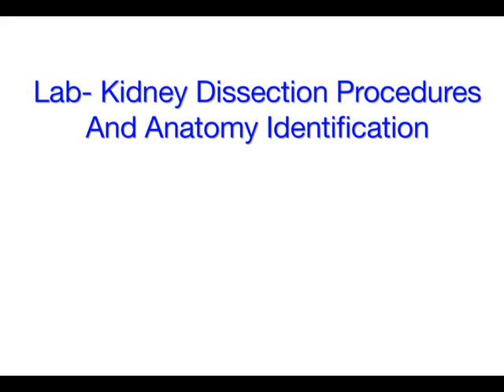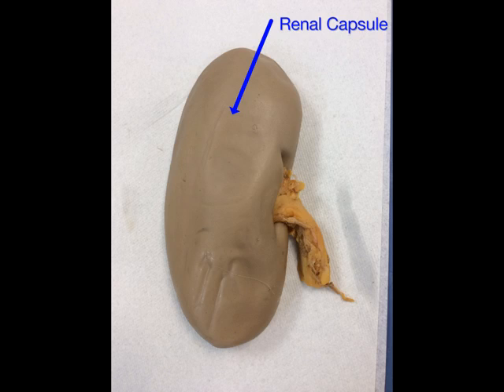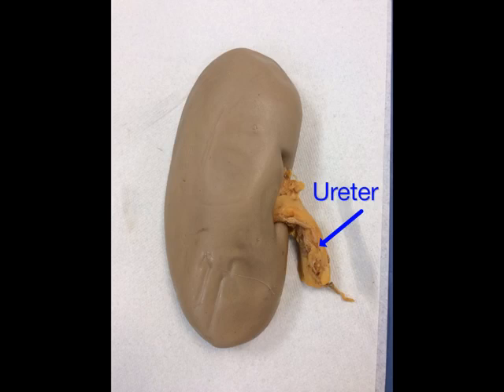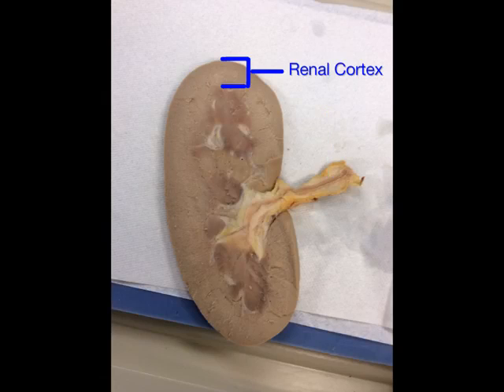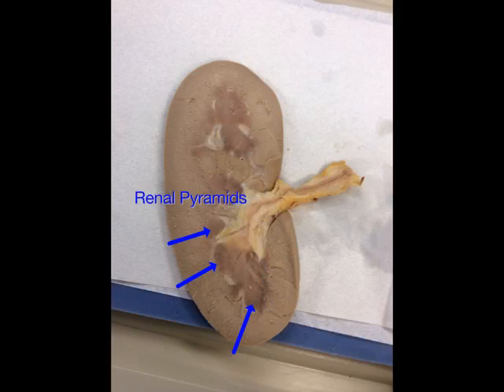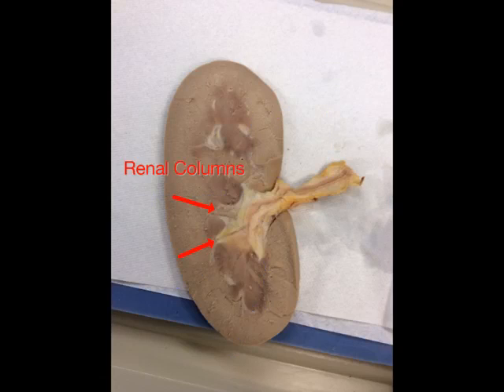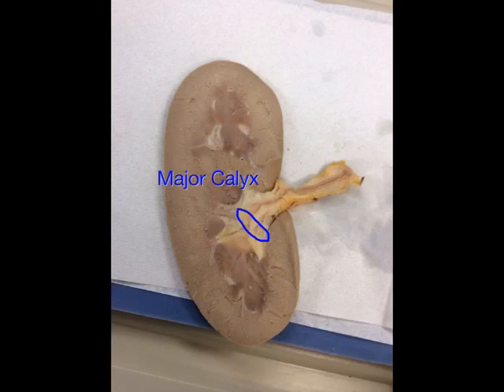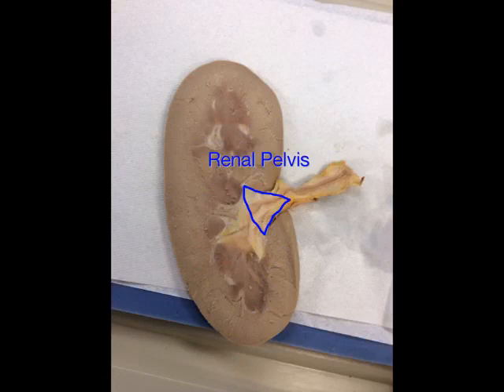Lab Kidney Dissection